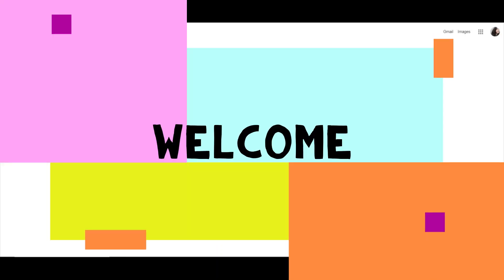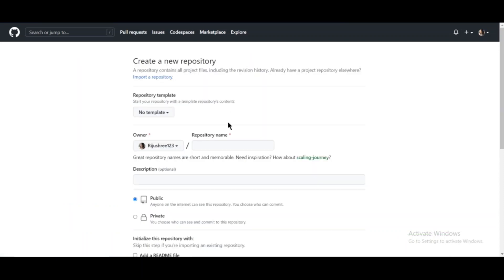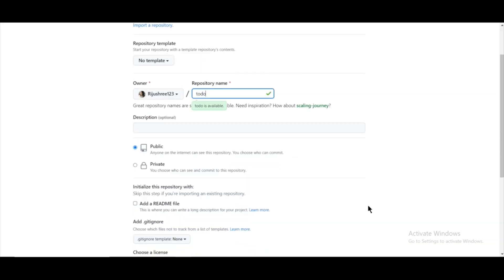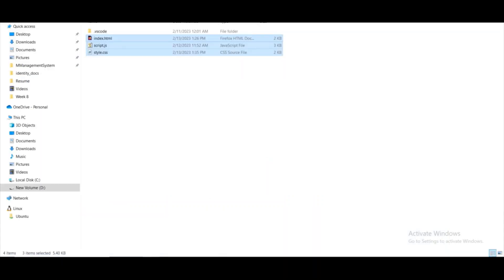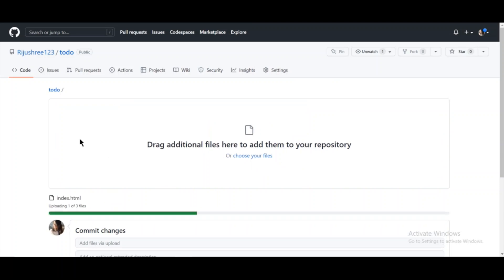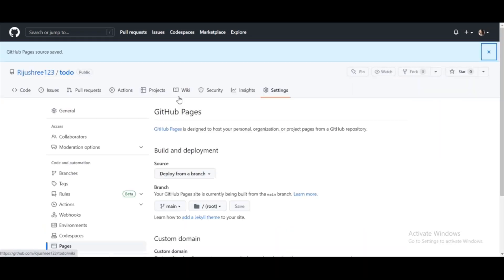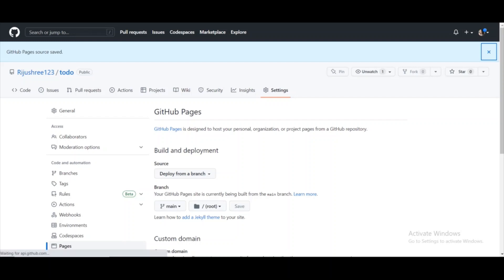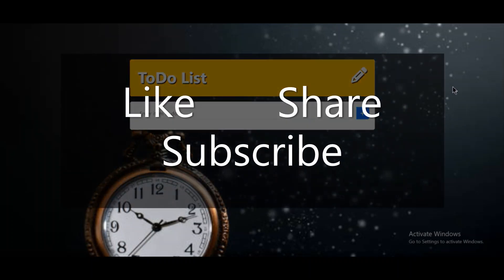How to Host a Website On Github Pages | Free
Host a static website for FREE on GitHub
Host Website for FREE on GitHub in 5 Minutes
HOW TO PUBLISH YOUR WEBSITE WITH GITHUB | HOST STATIC WEBSITE ON GITHUB
How to Host a Website on GitHub for FREE
How to Host a Website On Github Pages
Host Website for FREE using Github Pages | Web Development Course
Github has a feature called Github Pages, which makes it easy and free for you to create a multi-file website hosted at yourusername.github.io. Today in this video I will show you how to host or publish your website for free on GitHub under 5minutes only. Also, about using GitHub to host our website, without paying anything at all, using GitHub Pages.